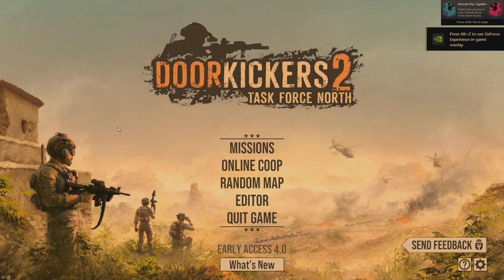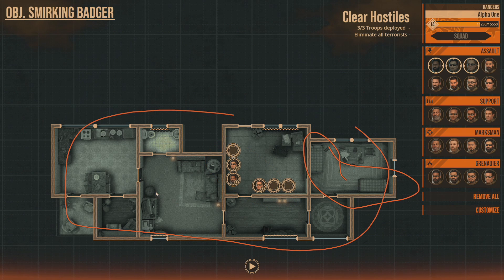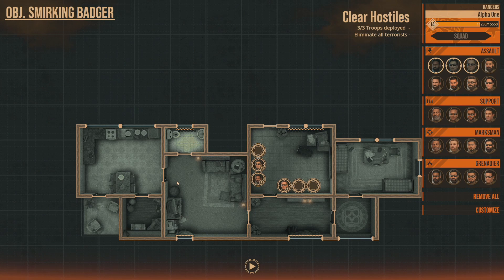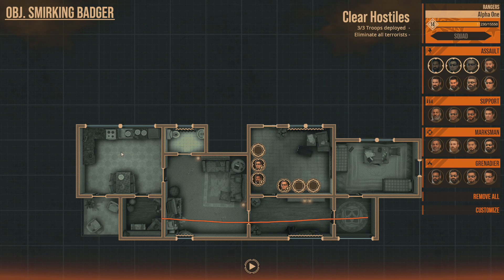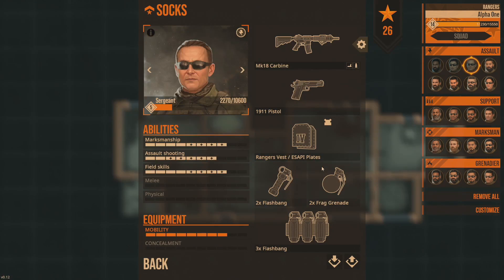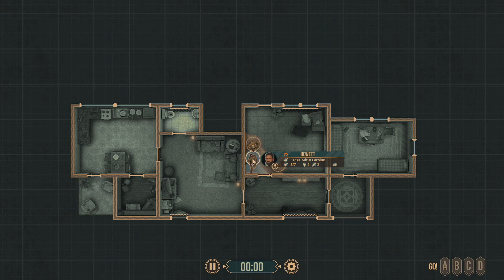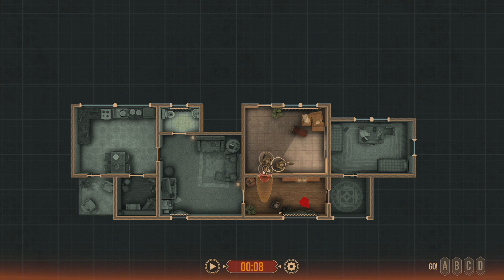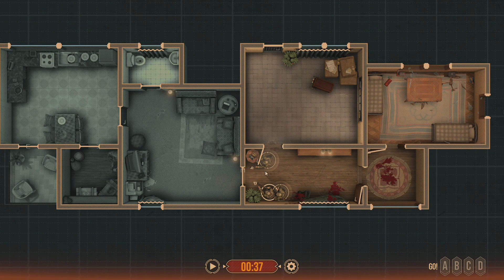Small Unit CQB Explained | Door Kicker 2: Task Force North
Hello everyone! My name is CJ, AKA Casper. If you're new to my channel I just want to say welcome.

The long awaited sequel to the hit tactics game Door Kickers, Task Force North brings you the best portrayal of modern Close Quarters Combat and Tactics in a video game. Now available in Early Access!

Door Kickers 2 is a top down strategy and tactics game about using intelligence assets and controlling Special Operation Units in daring raids to neutralize and capture terrorists in the fictional country of Nowheraki, Middle East.

Door Kickers 2: Task Force North is a play/pause RTS building clearing game. It incorporates all aspects of real life CQB with a top down design.